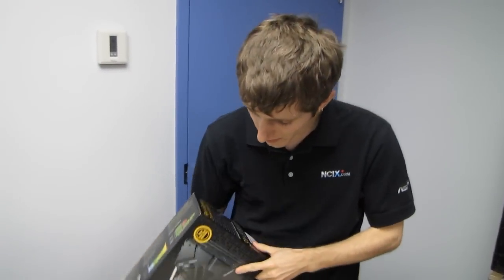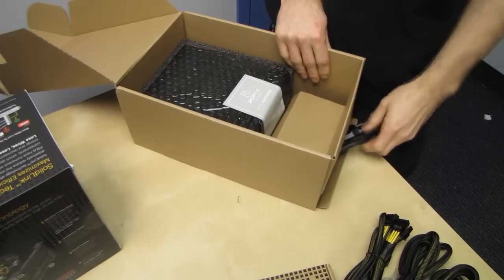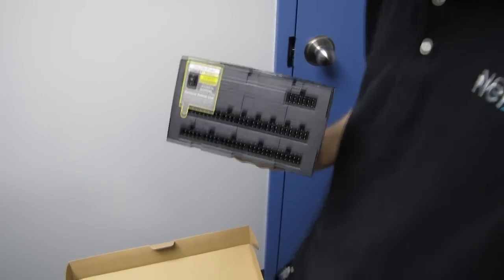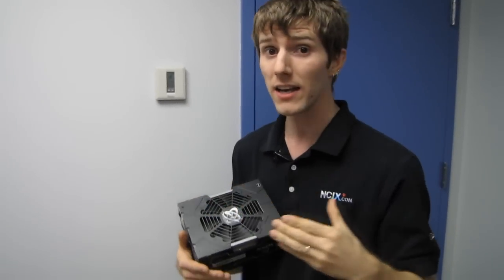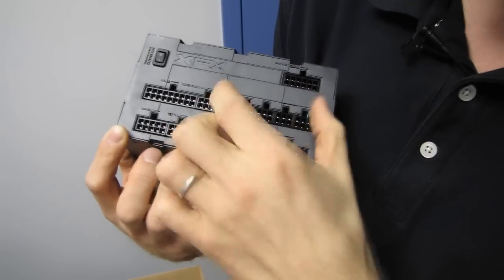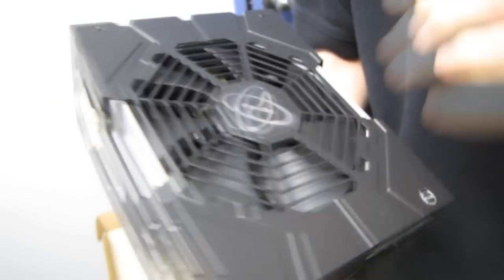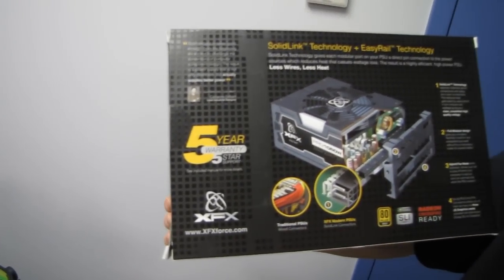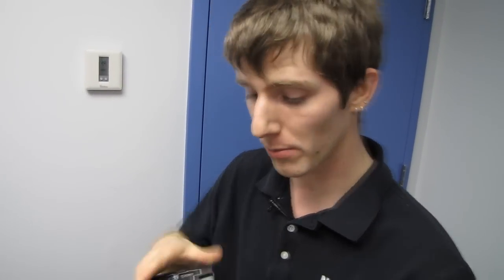XFX 1050W Pro Series 80PLUS Gold Power Supply Unboxing & First Look Linus Tech Tips.wmv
It's big, it's bad, it's another XFX power supply. This one is 80PLUS Gold, and supports up to 3 graphics cards out of the box in 3-way SLI or Crossfire!